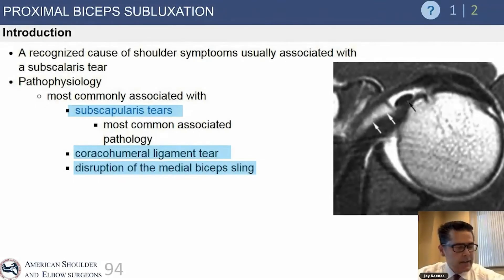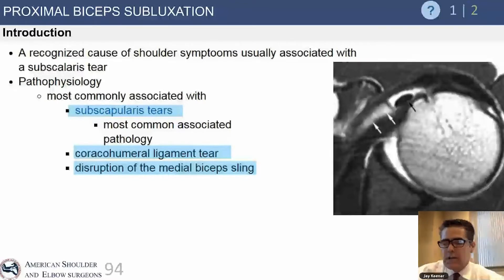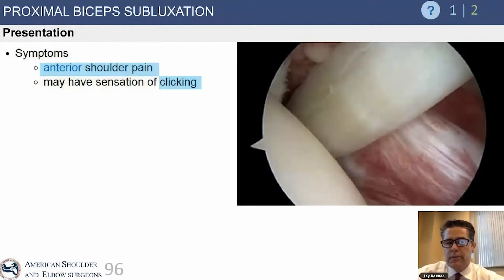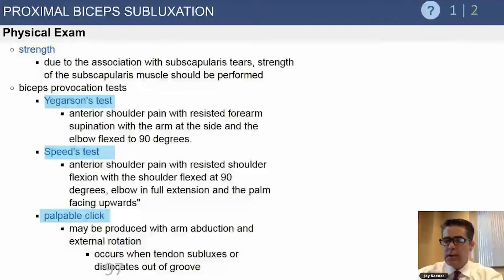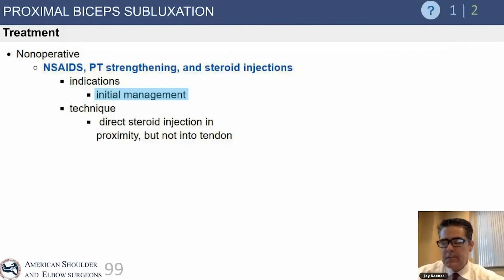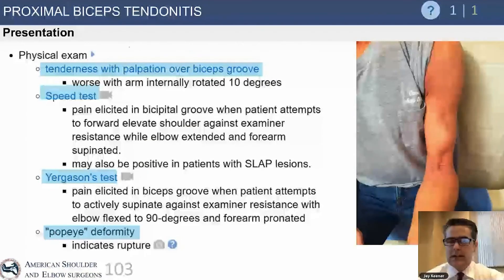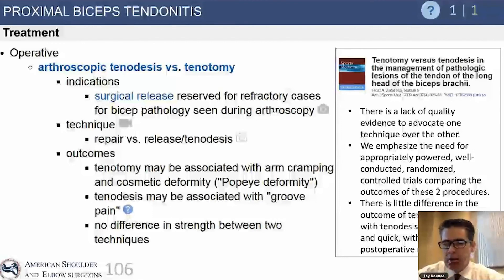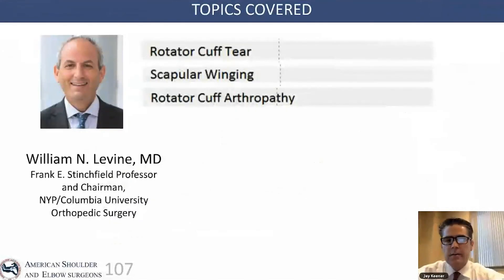Proximal Biceps Subluxation Exam Review - Jay Keener, MD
From: Impingement and Rotator Cuff Pathology

Jay Keener, MD
Chair, Shoulder and Elbow Service
Washington University Orthopedics